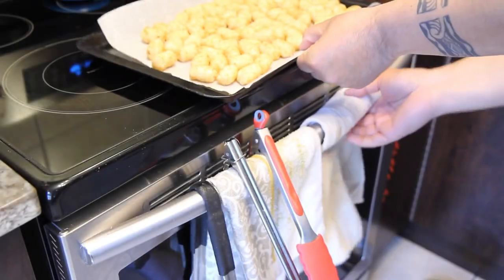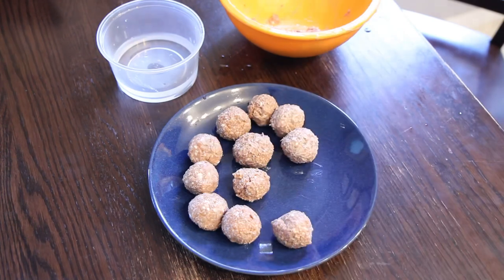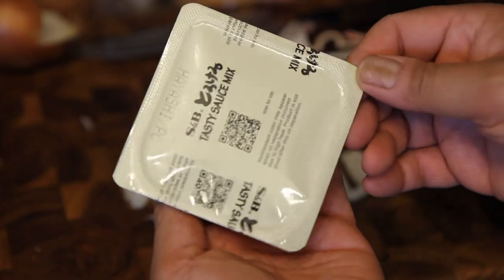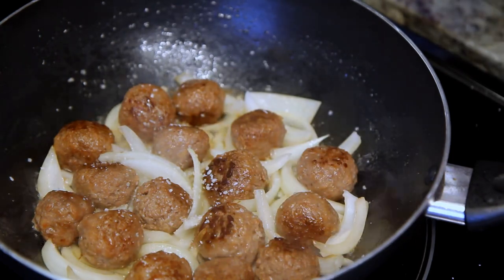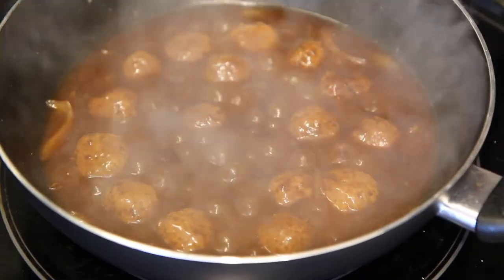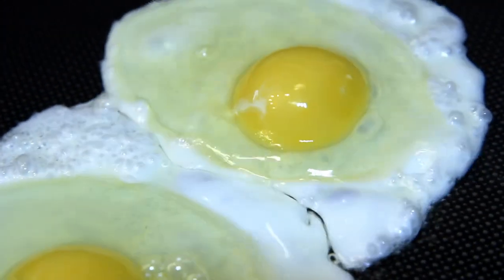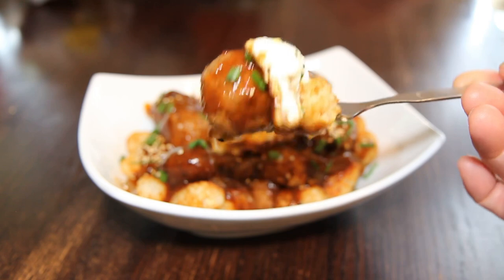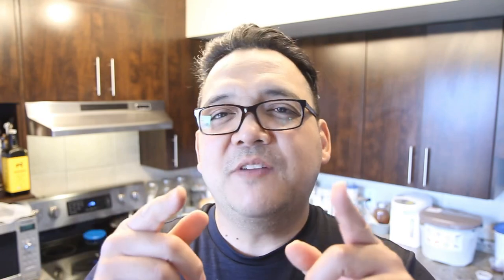Loco Moco Tots | The Aimless Cook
This recipe is inspired from the classic Hawaiian dish, Loco Moco. We took the basic components of Loco Moco and put them together with tater tots to make the ultimate dish for a night market or midway snack! Hope you enjoy this recipe. It’s super easy to make, as always, and delicious!

For the Hayashi rice roux: